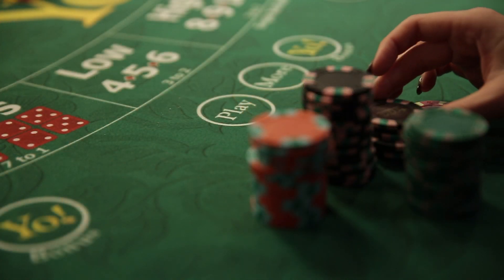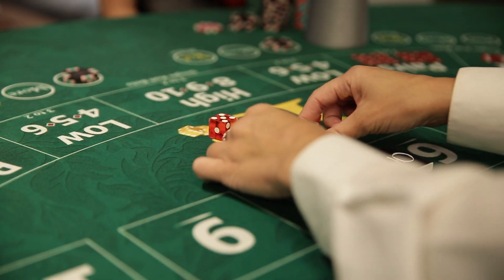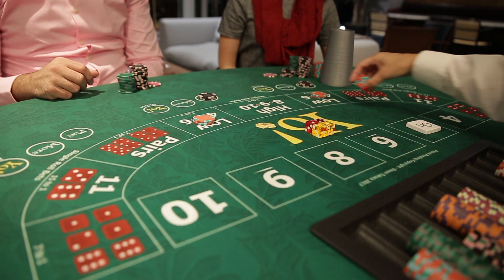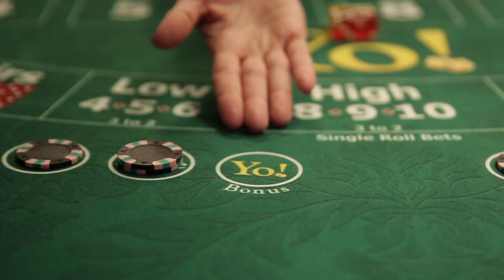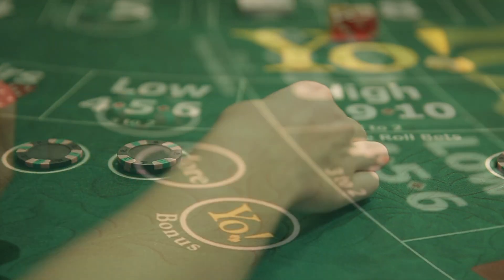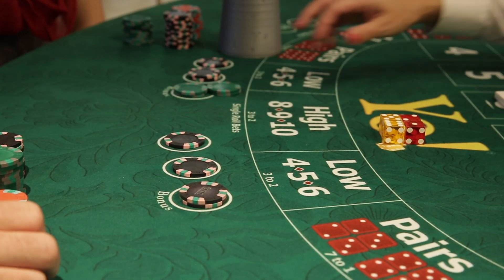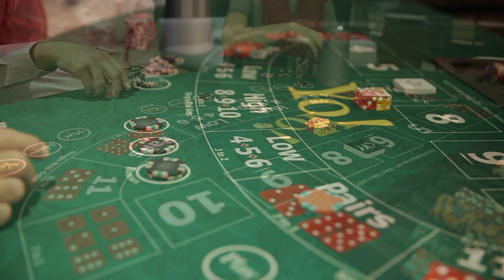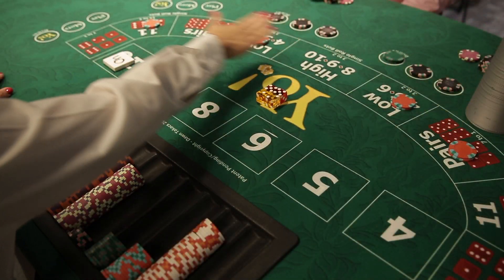Yo! Game Play Description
This new table game is easy to learn, simple to play and offers a better HE than craps. This video shows a step by step outline of how to play, and deal the new dice game - Yo!

Yo! protected by copyright, trademark and U.S. Patent No. 10,427,027 B2